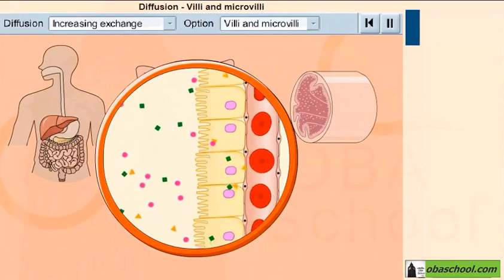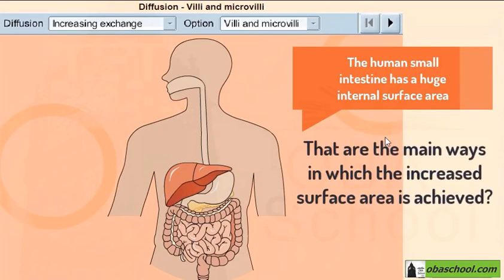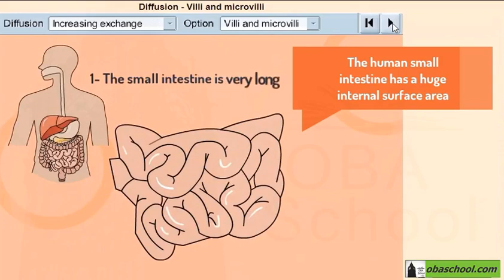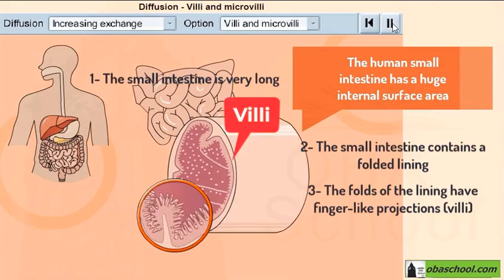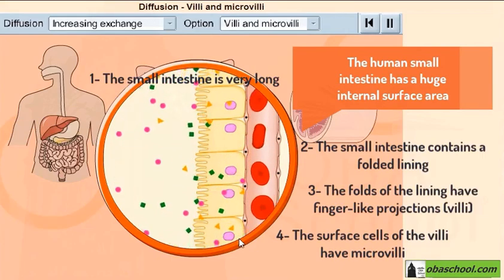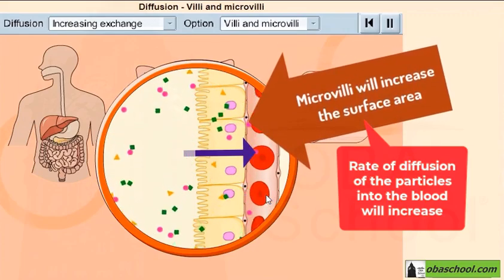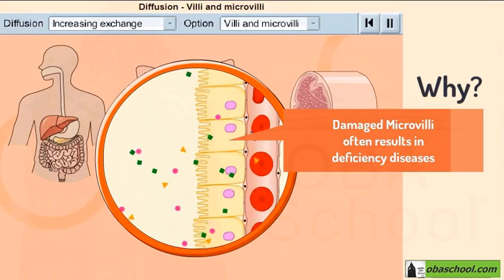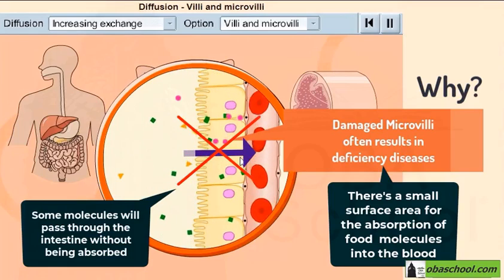GCSE Biology Revision - Cell Structure and Transport - Diffusion - Efficient Diffusion in Microvilli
simulation  gcse biology  diffusion  efficient diffusion in microvilli 480